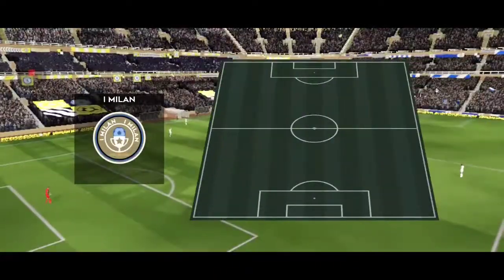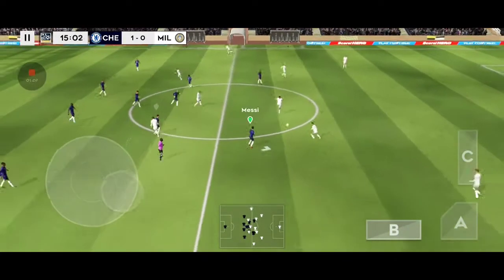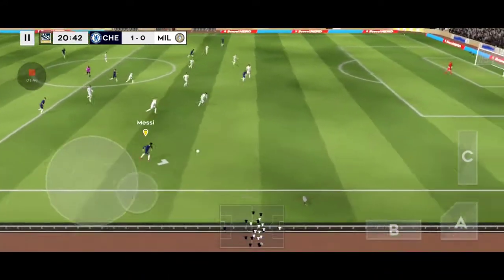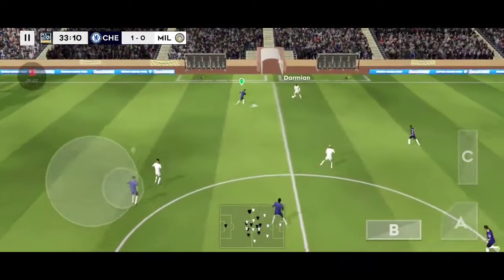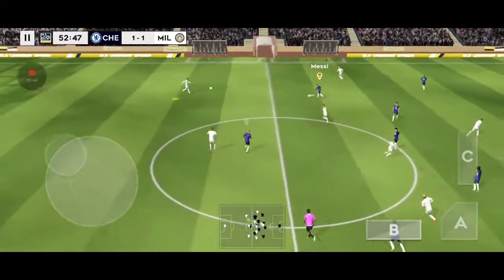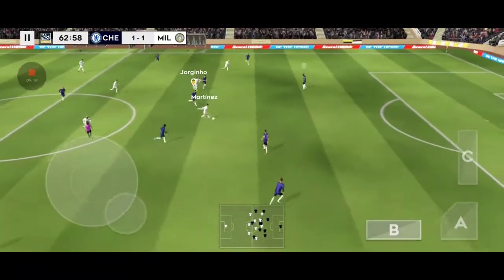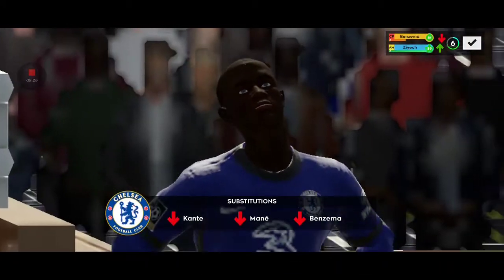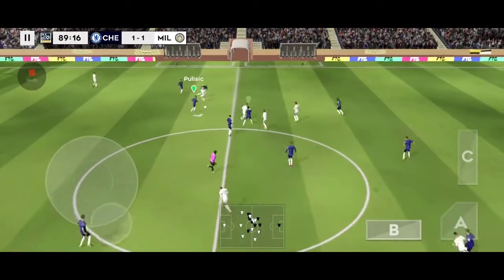Dream League Soccer 2022 Android Gameplay #1 dls 22 Chelsea Vs Inter Milan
I need challenges from my fans lets do it